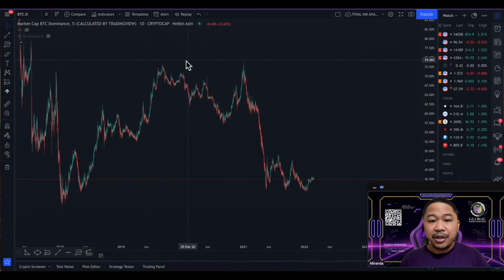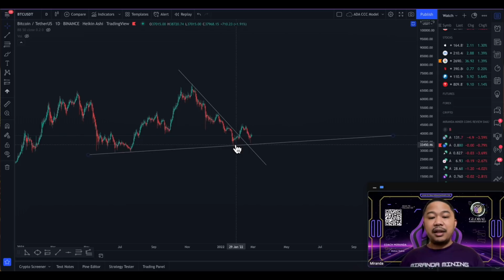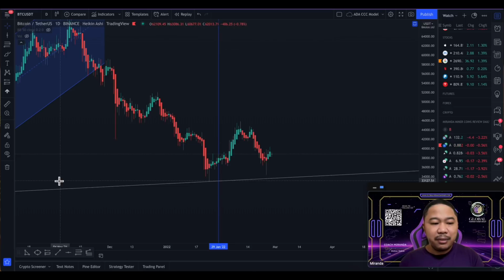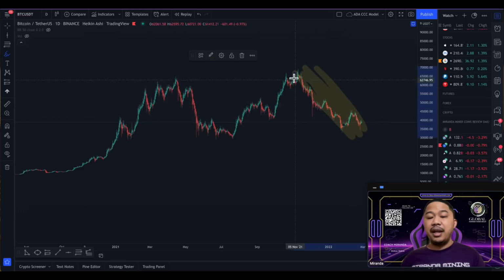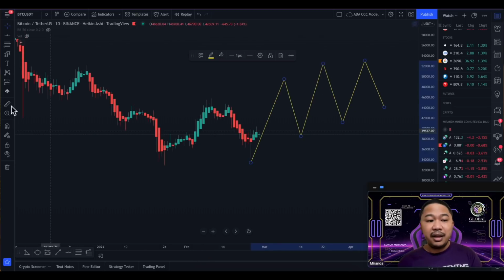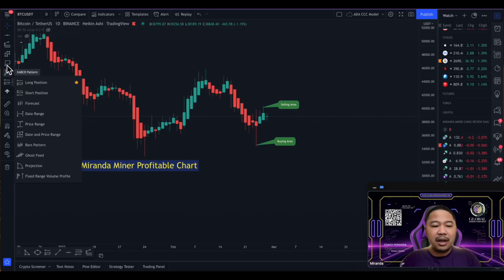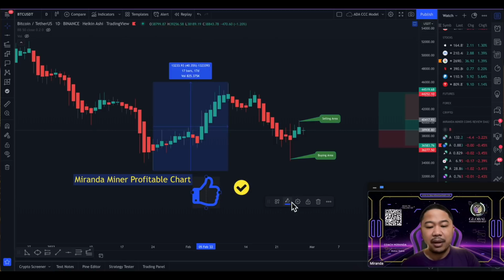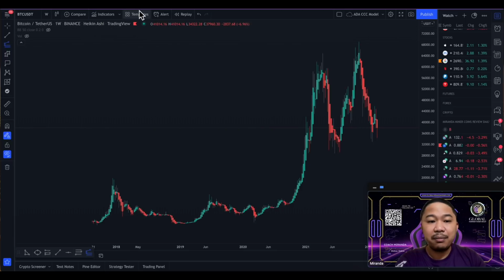ENGLISH TUTORIAL TRADINGVIEW CRYPTO CHARTING TOOLS FOR BEGINNERS | TREND, PARALLEL, TEXTS MUST LEARN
for more details of our system, queries about the Miranda Miner Profitable Courses

I recommend that you use BingBon Trading Platform.

Video presented is for the idea of the viewers and Im not offering any other investment. Your funds are your responsibility and Miranda Miner is not your financial adviser. Please trade at your own risk!

1. Pre-requisite to Miranda University Elite - make sure na-review nyo na lahat ng Miranda University Course before kayo mag ELITE course. Up to you if you still want to push through, but I will be building on "TRADERS QUOTIENT" and "MATURITY" in our courses which are GOLD modules. The basic HOW TO's are already in the videos that I created for free.

2. Must have a score of 17 and up in Miranda Miner Trader Personality Assessment Quiz (nasa files section ng FB Groups natin) yung form.

3. For those interested; please fill read the details in the GOOGLE FORM.
ENGLISH TUTORIAL TRADINGVIEW CRYPTO CHARTING TOOLS FOR BEGINNERS | TREND, PARALLEL, TEXTS, ANGLES